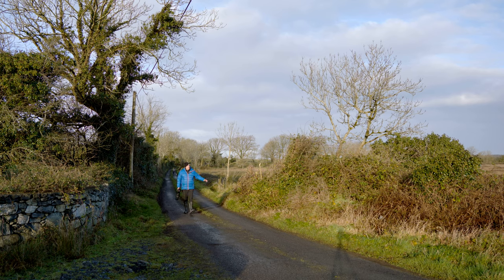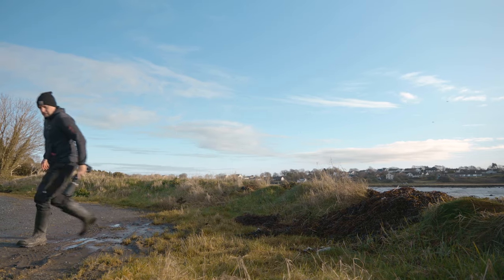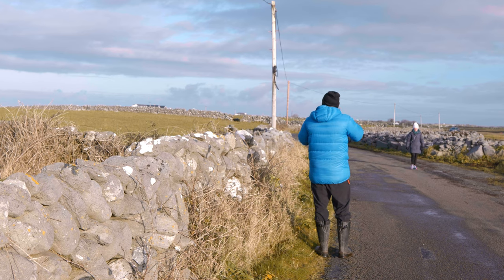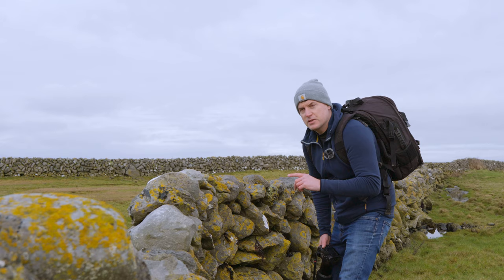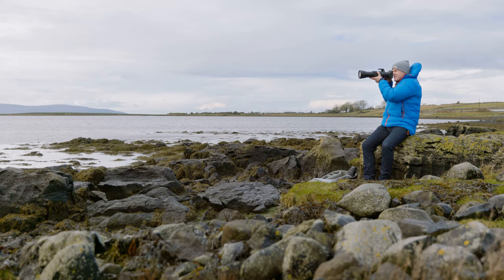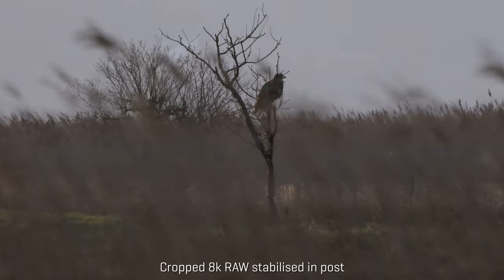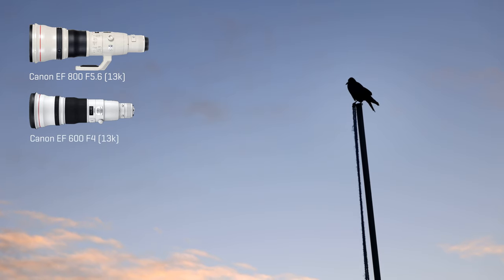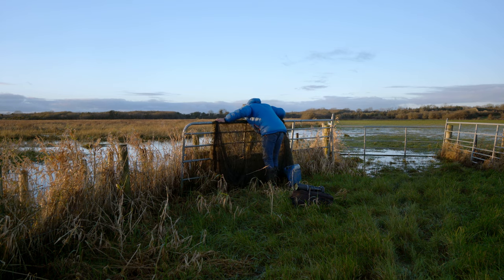Canon RF 800 review - Pro results for wildlife!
Camera I'm using with the R5

The Canon RF800 is an odd one. It has a very limited f11 aperture but it's an 800mm prime, it's sharp and it has great image stabilisation which is fantastic for hand-held filming. Something you won't do on many long range telephoto lenses. Try finding a lens that can do what this lens can but with a wider aperture - you won't!

This lens is best suited for birders who are out trekking the land in search for new sightings. But it's also a fun zoom lens to create interesting sharp 'compressed' compositions. A budget zoom lens like the Sigma or Tamron 150-600 is probably a better option for 'all round' shots but the RF800 and it's smaller brother the RF600 may focus better and give you sharper more reliable results. However, that's at the cost of less shallow a depth of field and around 3000 more iso!

00:00 Intro
02:04 Good example of speed
02:45 Brightness example
07:31 Compactness
12:21 Depth of field
15:50 Comparing it to the Sigma 150-600
21:05 Using the lens for birding
25:45 Other alternatives
29:40 More birding with the lens
31:05 Conclusion